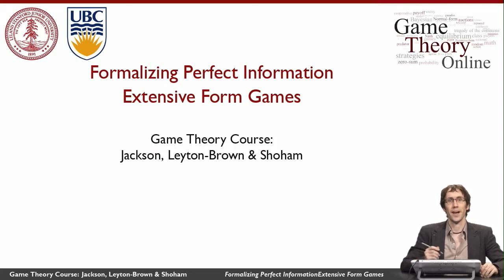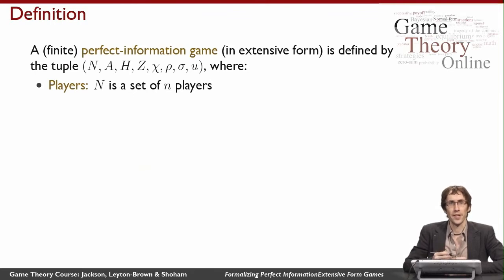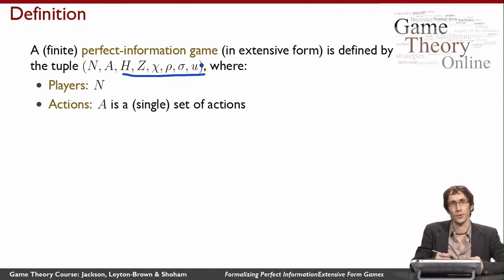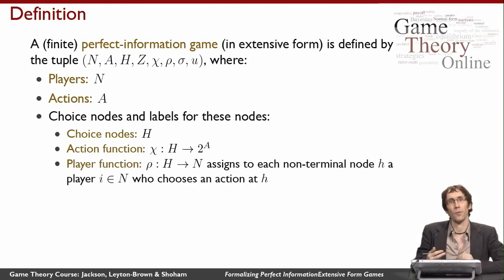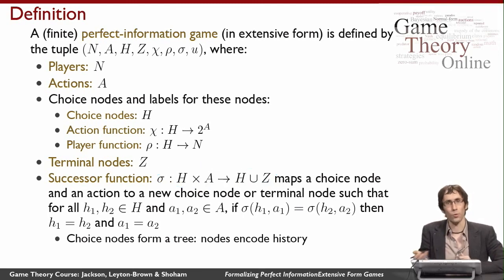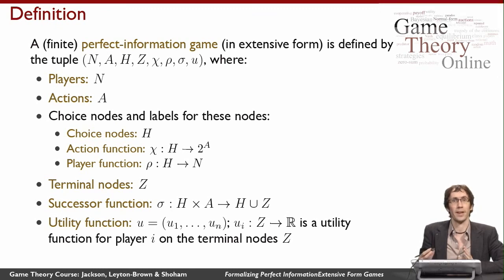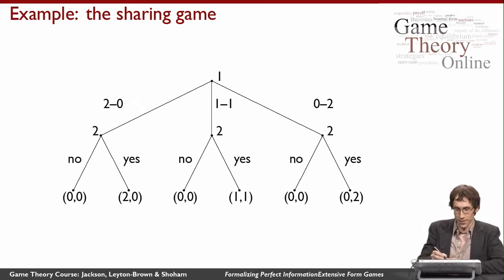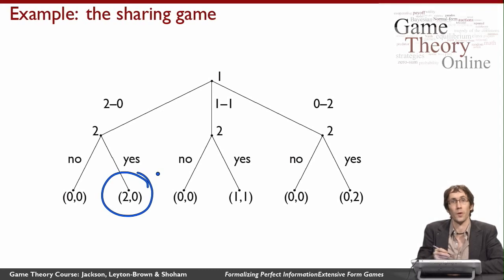Game Theory 4 02 Formalizing Perfect Information Extensive Form Games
describes the formal model of extensive form games.  It features Kevin Leyton-Brown (UBC).